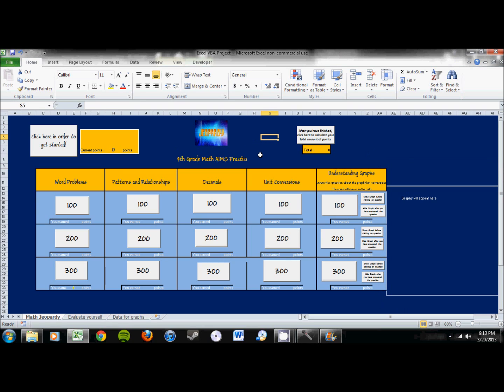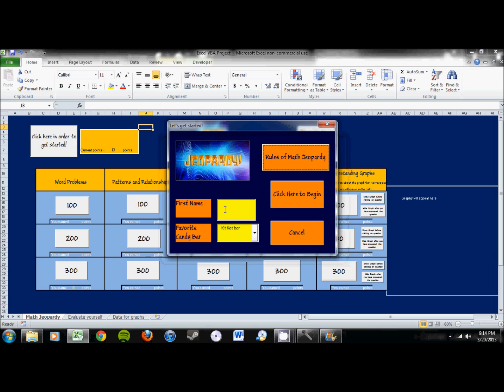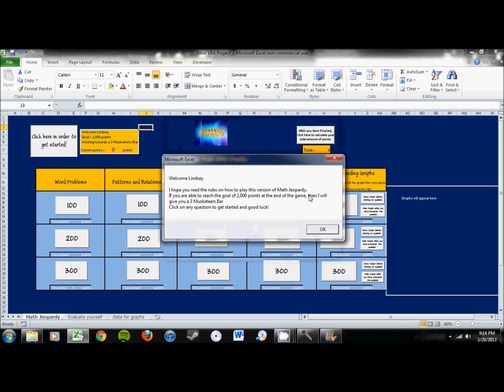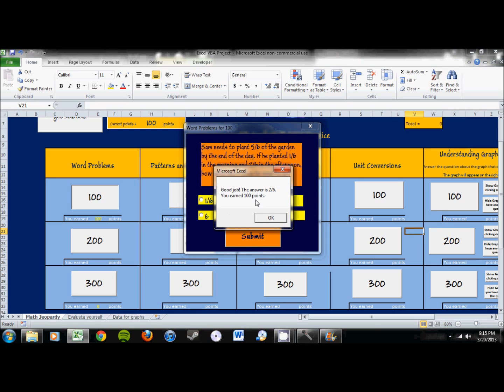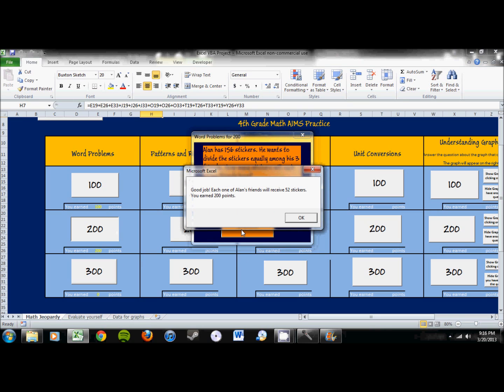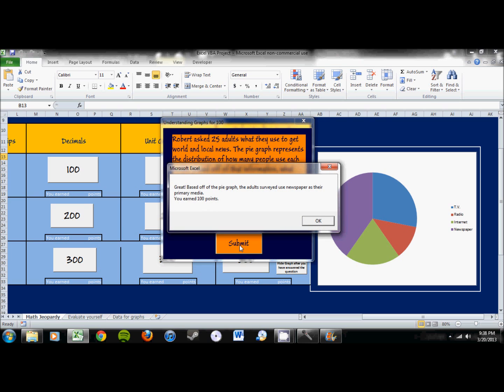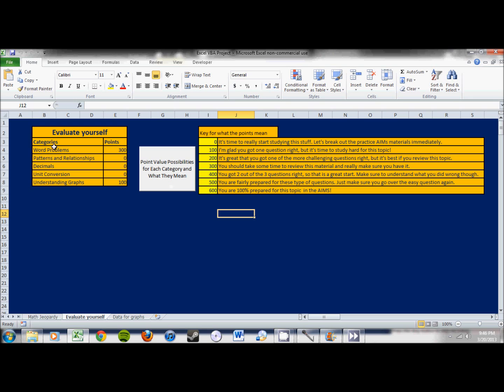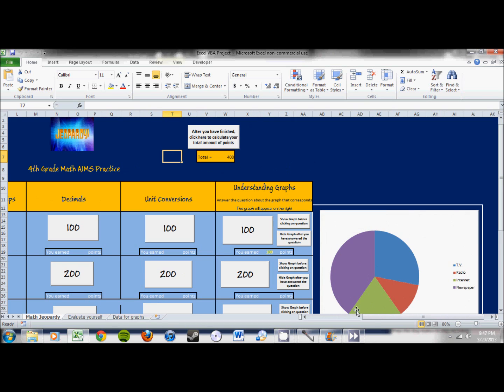Lindsey' s Spring 2013 Excel/VBA Project Video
Spring 2013 ABE 205 Excel/VBA project. It is a 4th grade math AIMs practice jeopardy program.